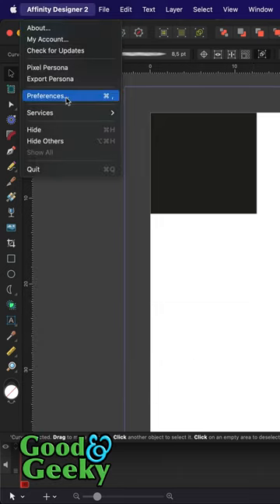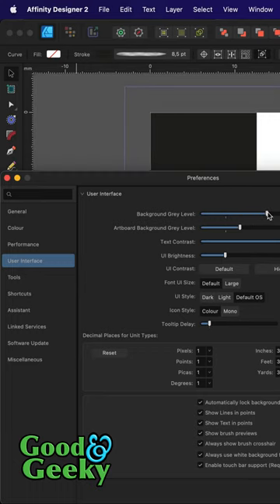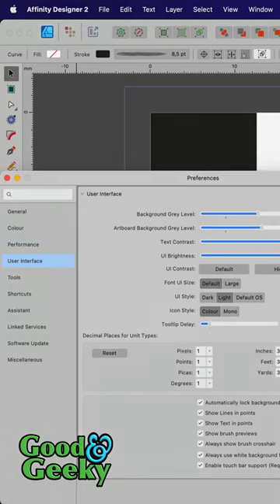Affinity Designer 2 - Customize the User Interface